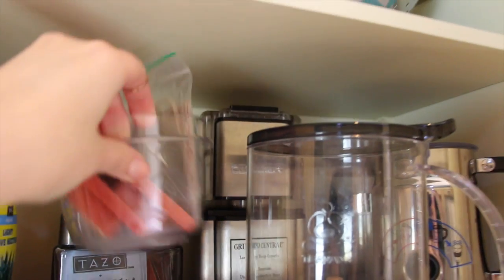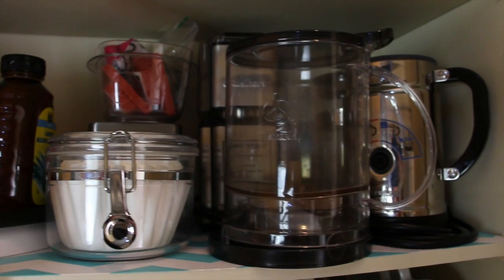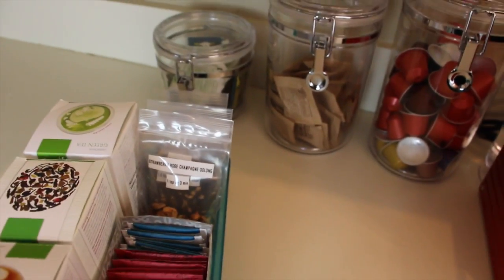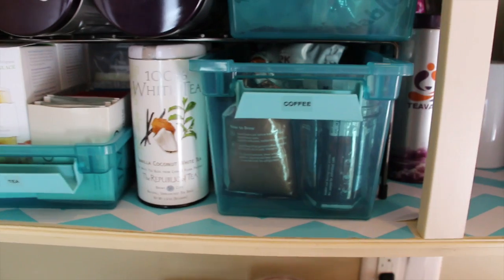Coffee & Tea Bar Organization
This video is about how I organized my Coffee & Tea Bar! I bought everything from Target, as well as a few things I had hanging around the house. I hope you all enjoy and find this inspiring and helpful!

Thanks, Stephanie :)